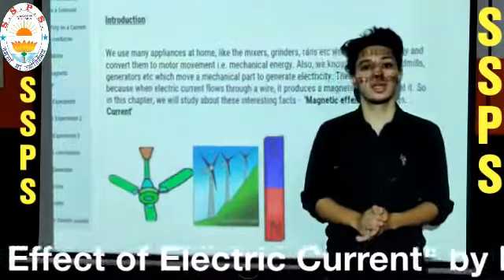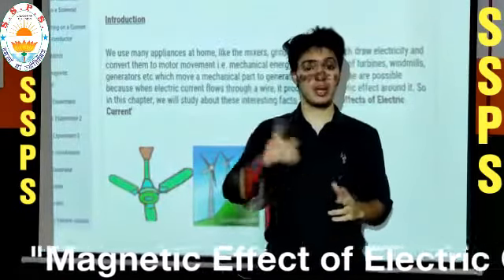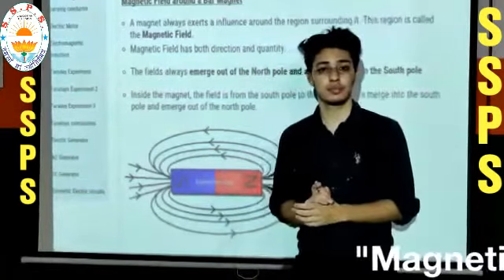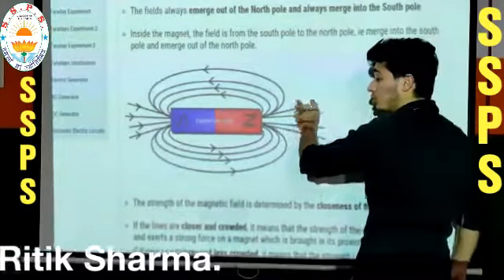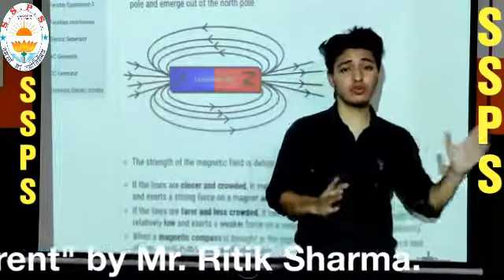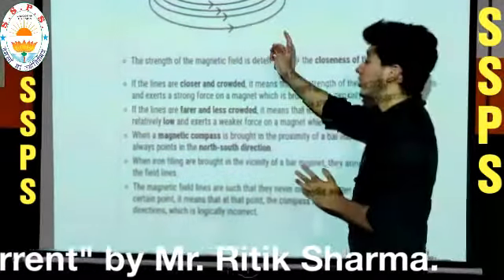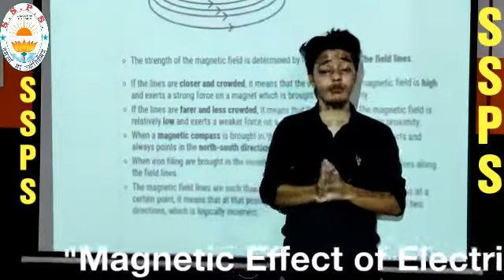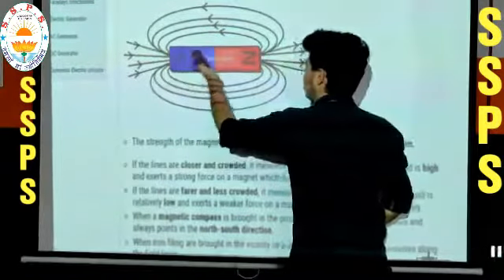"Magnetic Effects of Electric Current" - 1. by Mr. Ritik Sharma.